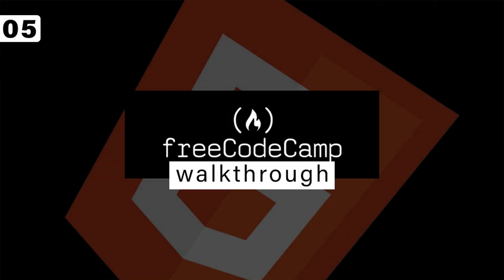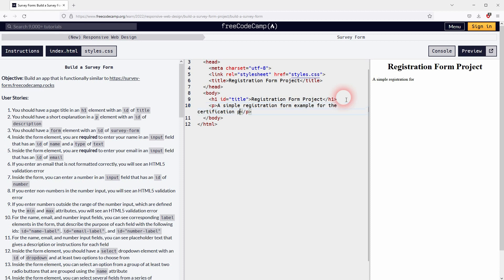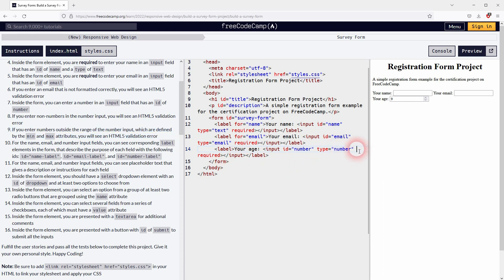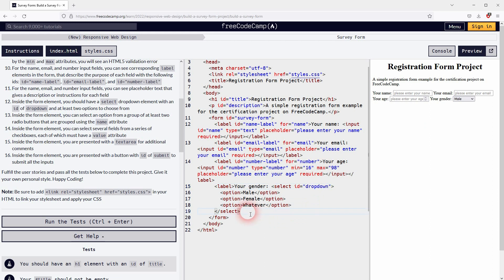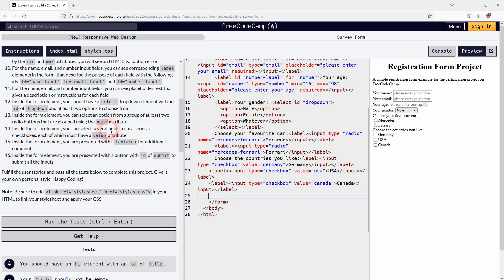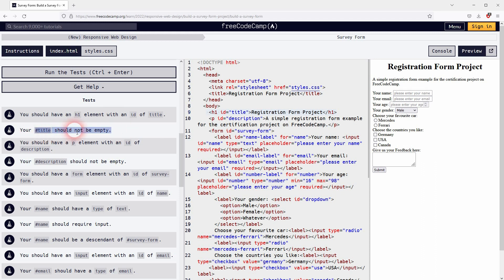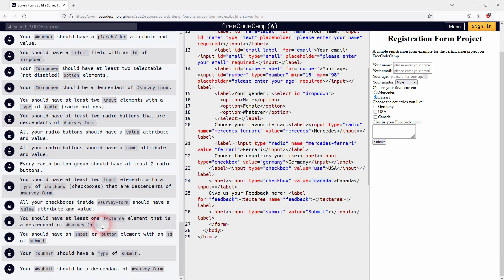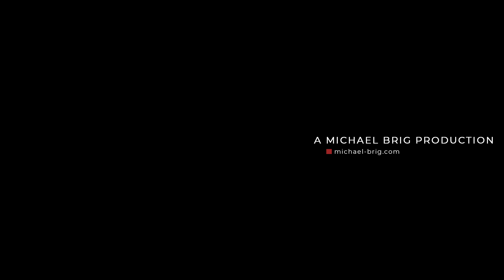Free Code Camp Walkthrough 5 | HTML/CSS - Survey Form Certification Project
In this tutorial I'll show you how to get through the HTML/CSS Survey Form Certification section on Free Code Camp.

Do the exercises yourself on freecodecamp.org and refer to the walkthrough when you get stuck - btw, as the name suggests: freecodecamp is free to use.

Timestamps (steps 1-31 | task):
0:00 Intro
0:43 1 | creating the basic html structure
1:43 2 | Step 1: adding the h1
1:57 3 | adding meta information
2:06 4 | linking css to html
2:52 5 | Step 1: adding id to h1
3:09 6 | Step 2: adding a paragraph
3:55 7 | Step 3: adding a form
4:14 8 | Step 4: adding input fields
5:13 9 | Step 5: adding another input
5:37 10 | Step 6: checking validation error function
5:47 11 | connecting labels and input
6:07 12 | Step 7: adding input type number
6:54 13 | Step 8: checking validation error function
6:59 14 | Step 9: add min and max attributes
7:29 15 | Step 10: adding ids to labels
8:22 16 | Step 11: adding placeholder attributes
9:11 17 | Step 12: adding a dropdown selection
10:30 18 | Step 13: adding radio buttons
12:34 19 | Step 14: adding checkbox inputs
13:44 20 | styling labels and text
14:38 21 | Step 14: returning to the checkboxes
15:50 22 | styling the text some more
16:07 23 | Step 15: adding a textarea element
16:51 24 | connecting textarea to label
17:10 25 | Step 16: adding a submit button
18:04 26 | checking the tests in detail
21:42 27 | adding value attribute to radio buttons
22:15 28 | checking the tests in detail continues
23:41 29 | correcting test results error for submit button
24:04 30 | running test again (successful)
24:12 31 | inspiration for using CSS to style the form
25:23 Outro